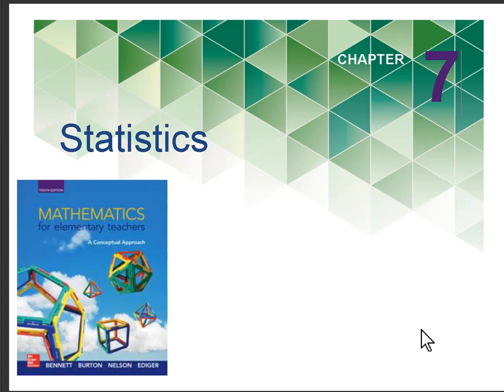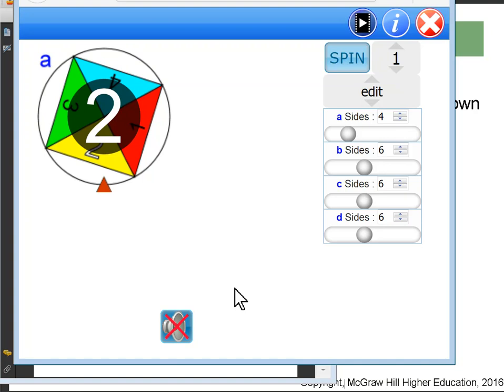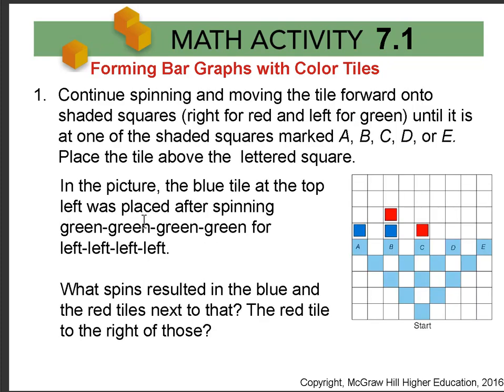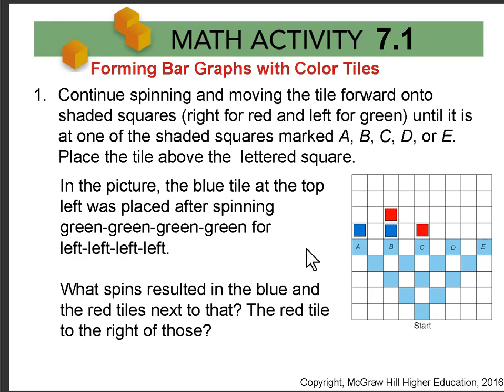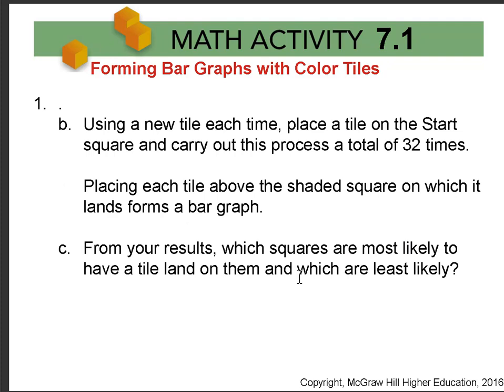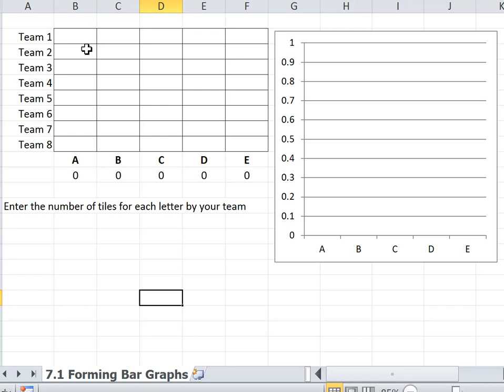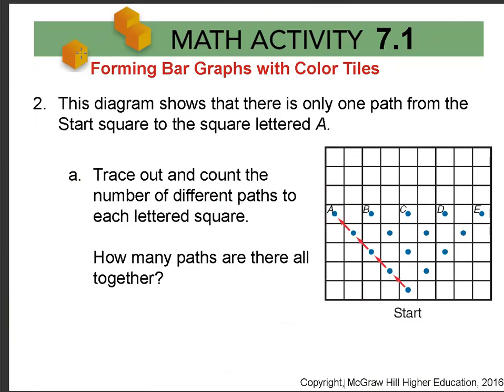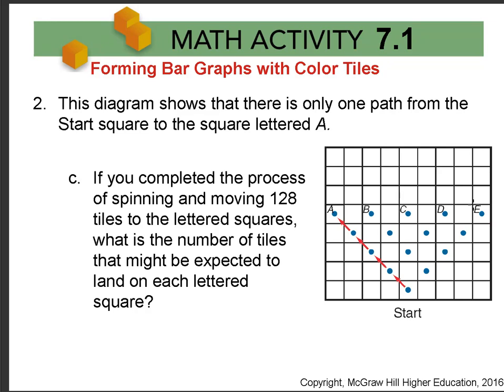§7 1 Forming Bar Graphs with Color Tiles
Access the 7.1 Forming Bar Graphs with Color Tiles playing grid

Access the 7.1 Forming Bar Graphs with Color Tiles team results sheet

Mathematics for Elementary Teachers: A Conceptual Approach, 10e, 2016 Albert B. Bennett, Jr., Laurie J. Burton, L. Ted Nelson, Joseph R. Ediger McGraw-Hill Education